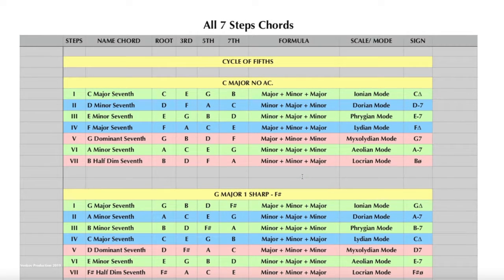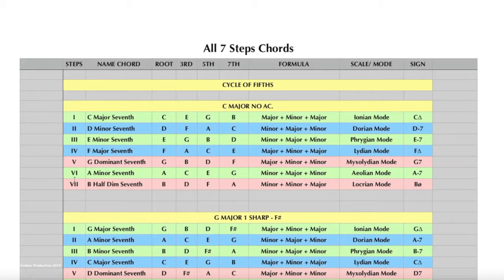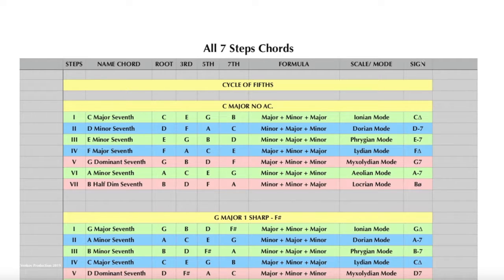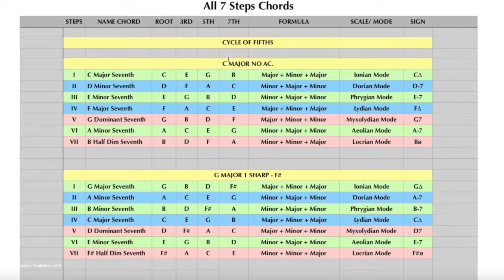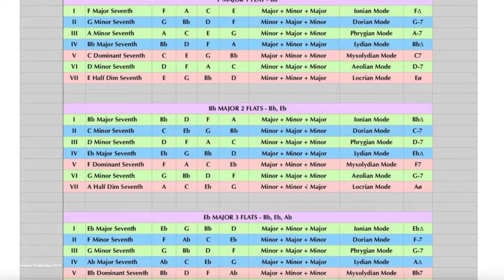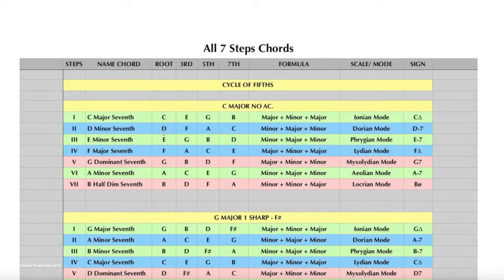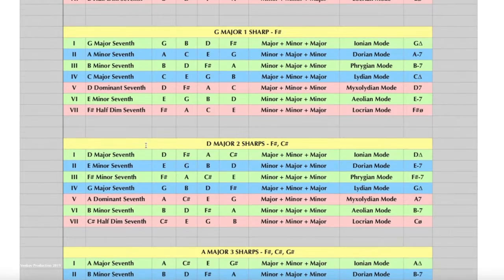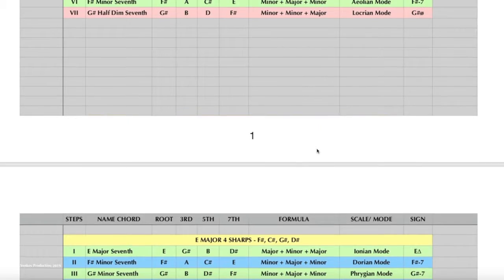Tool N5 All Keys 7 Steps Chord Formula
Here is a tool that can help to build all 7 steps from the diatonic major diatonic scale.